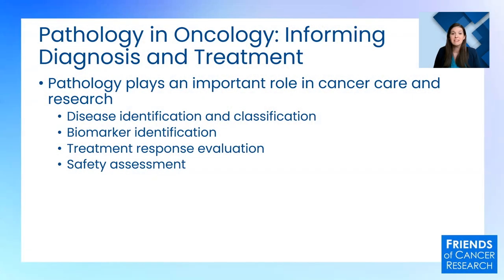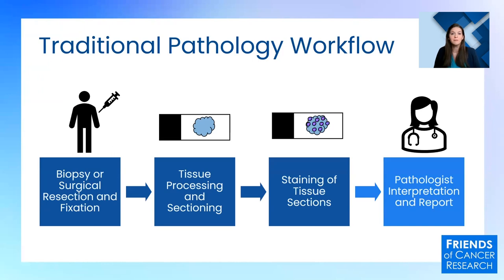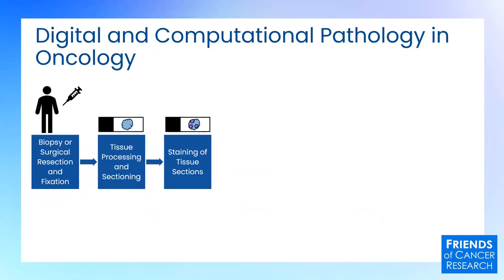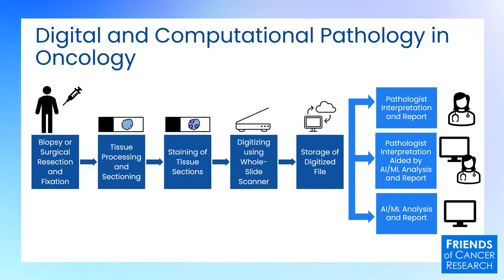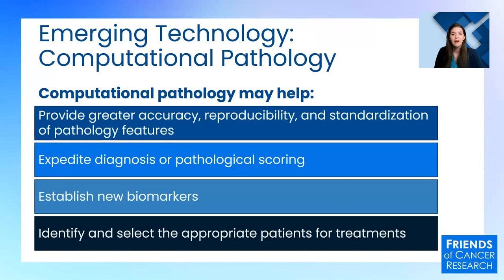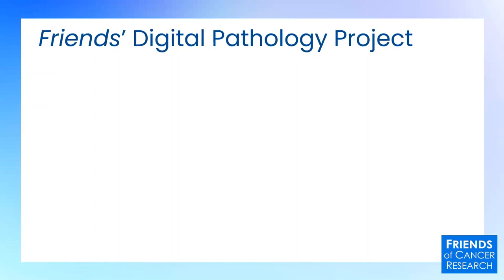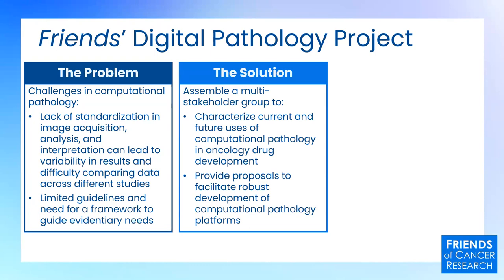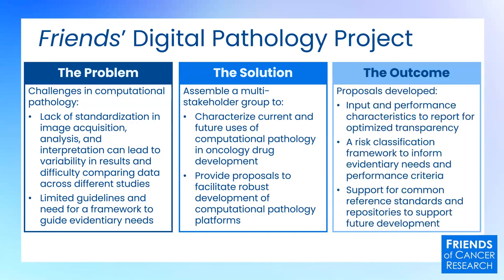Digital Pathology in Oncology Drug Development: Insights for Sept. 26 Event